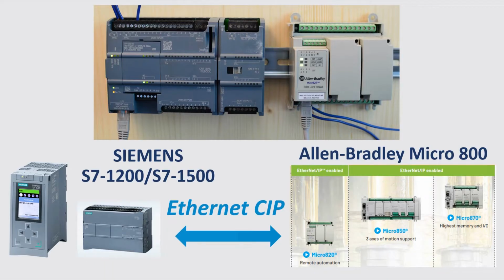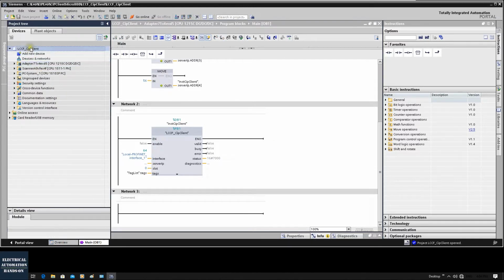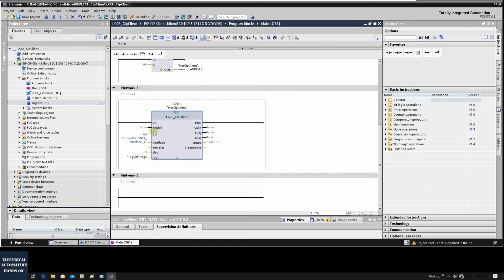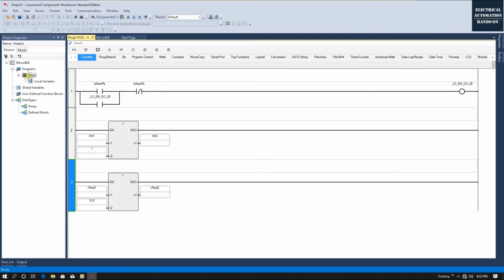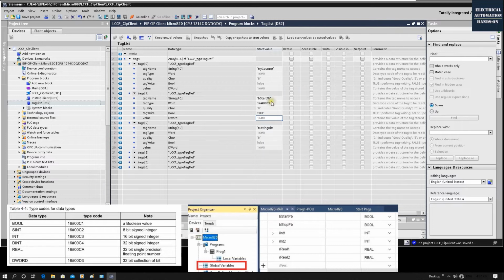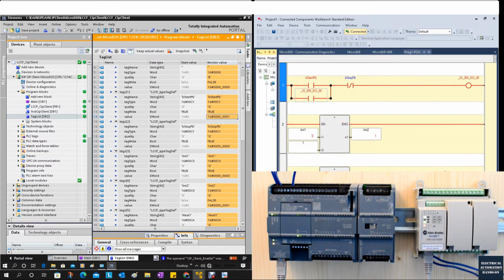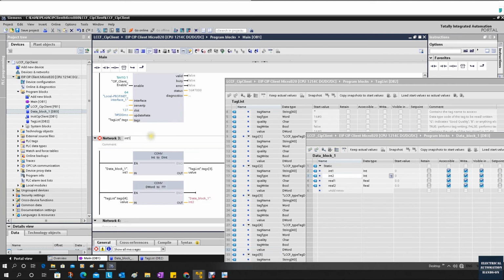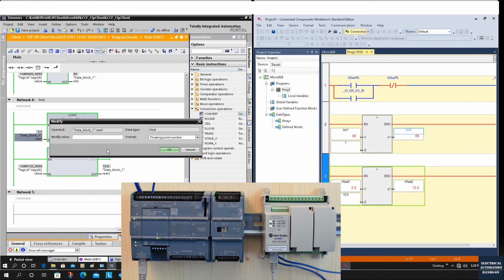COM30. Ethernet CIP - Siemens S7-1200/S7-1500 (Client) and Allen-Bradley Micro800 (Server)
This video demonstrates how to set up the Ethernet CIP communication between Siemens S7-1500/S7-1200 PLC and Allen Bradley Micro 800 PLC.

ID:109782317 CIP Client – exchanging process data with third-party control systems

EtherNet/IP: Implicit vs. Explicit Messaging